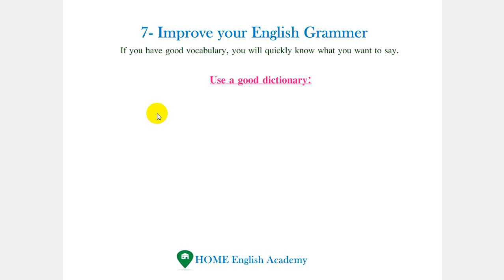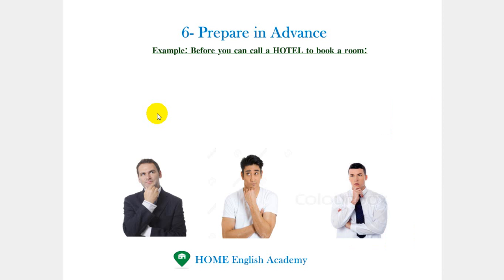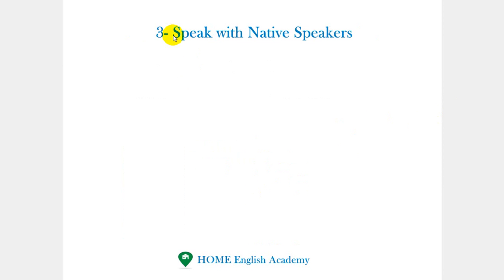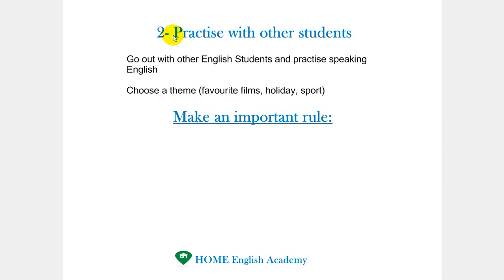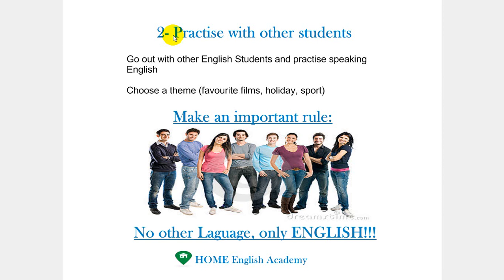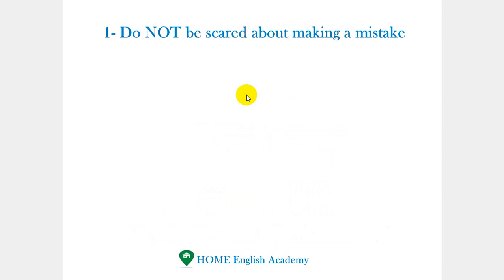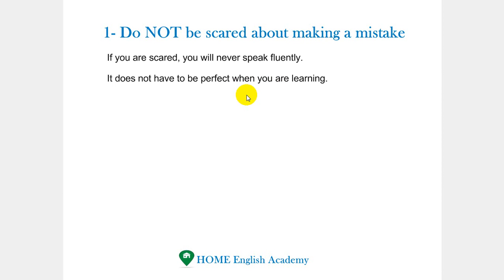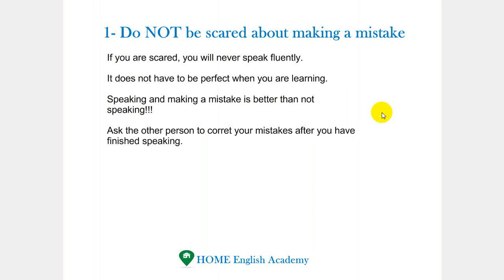How to improve your English speaking skills